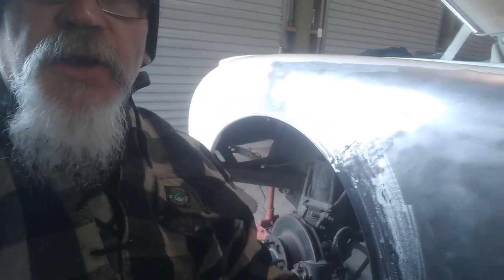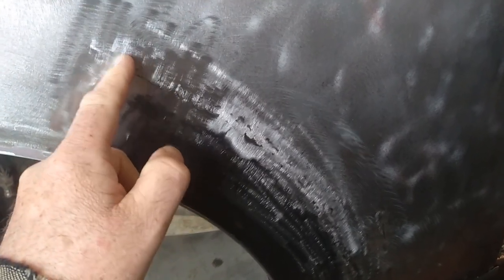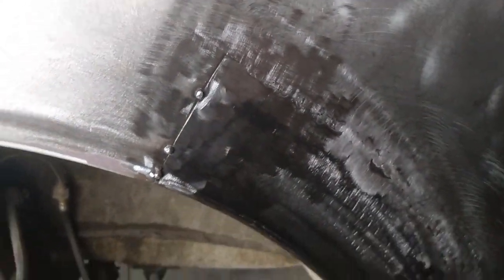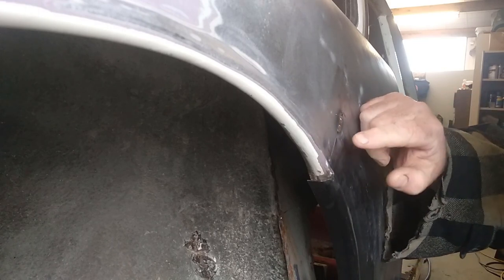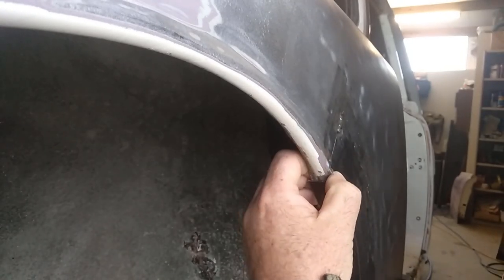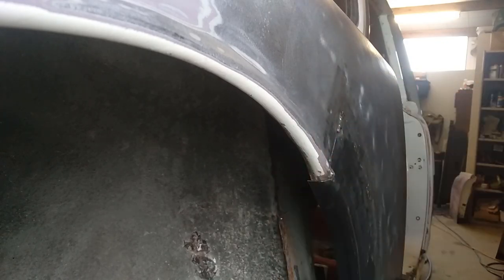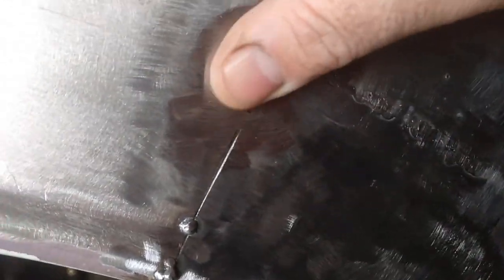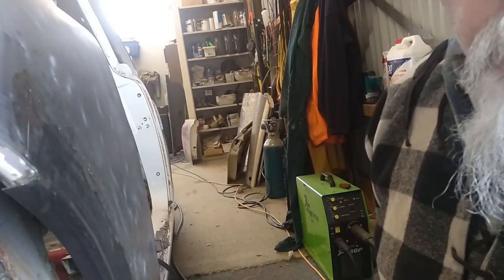how i welding car body work with a mig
some tips for beginners with welding panels on cars with a mig welder